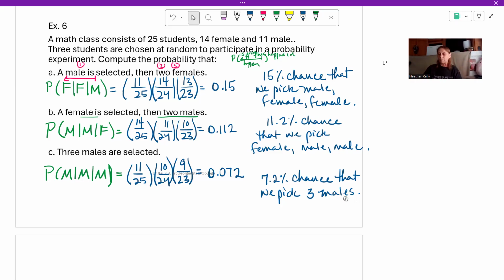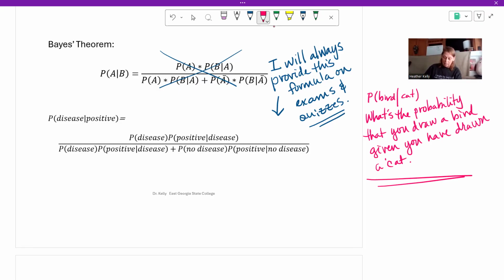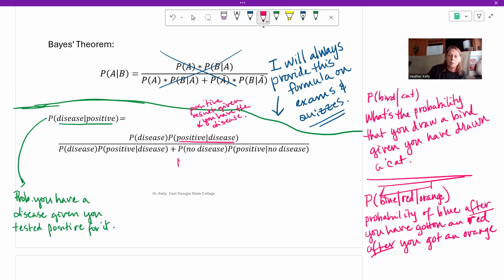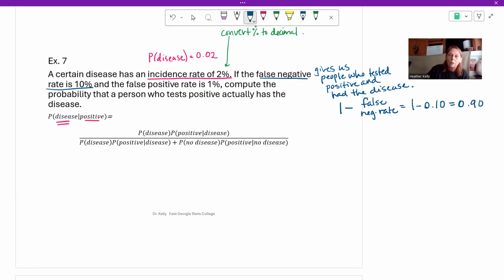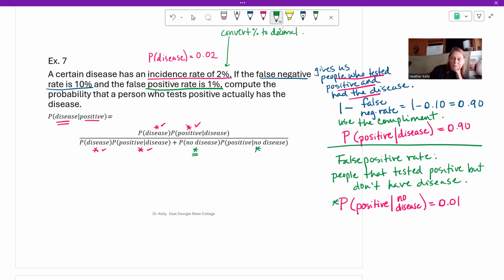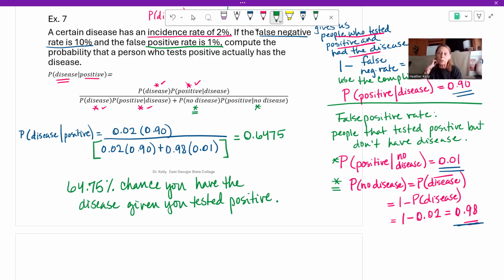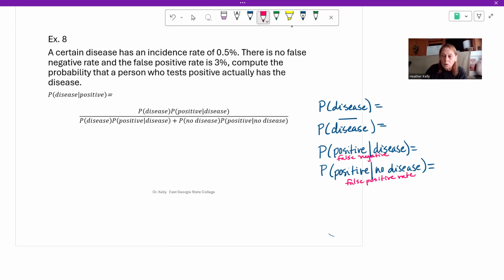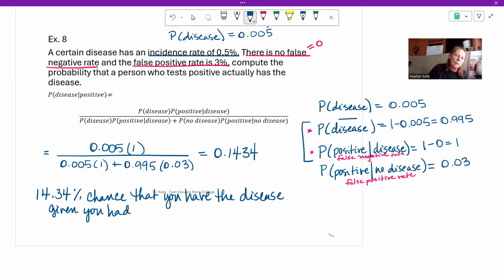L 1001 4.2 Conditional Probability (part 2) Bayes' Theorem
Well, I thought I paused the recording, but I stopped the recording. Really??